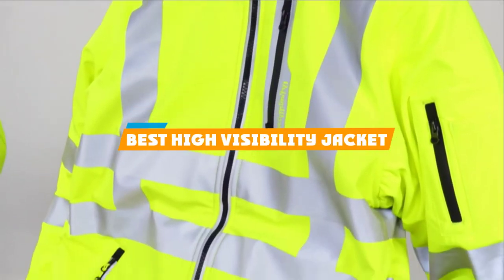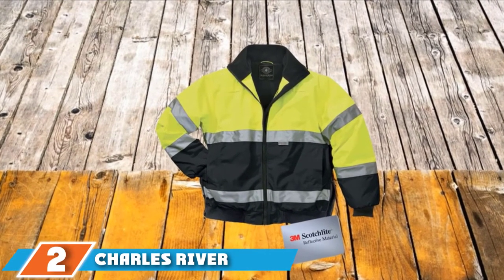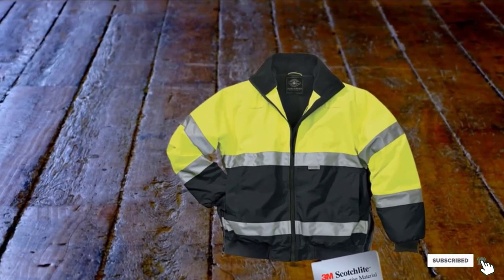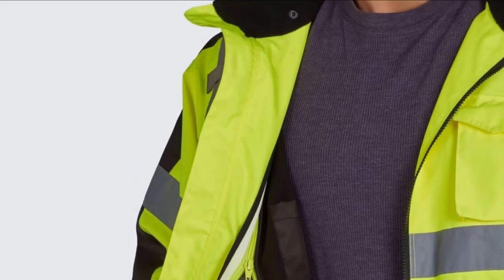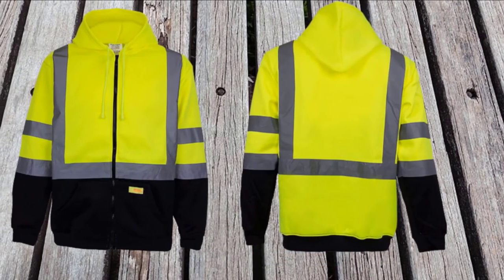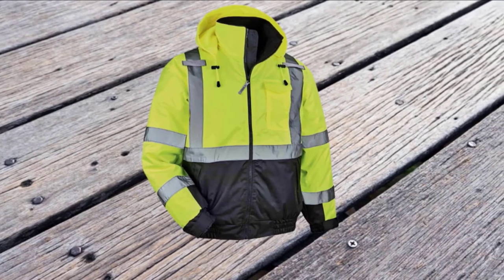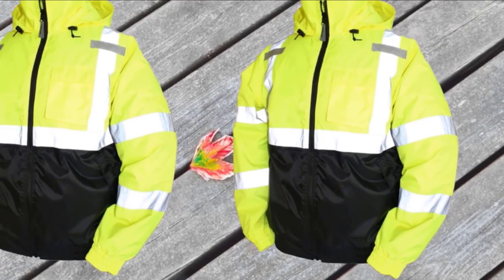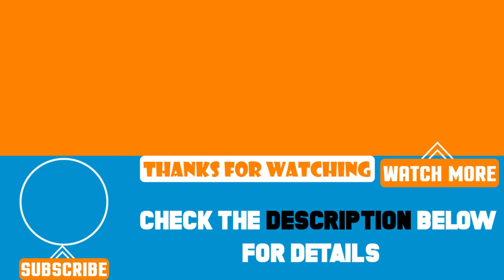Top 10 Best high visibility jackets Review In 2024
Best high visibility jackets featured in this video:

1. Carhartt Men’s High Visibility Jacket

2. Charles River Apparel Men’s Signal Hi-Vis Waterproof Jacket

3. Refrigiwear Men’s Hivis Extreme Softshell Jacket

4. Utility Pro UHV575 Waterproof High-Vis 3 Season Jacket

5. Pyramex Safety Bomber Jacket

6. New York Hi-Viz Workwear H9012 High Visibility Class 3 Sweatshirt

7. Ergodyne GloWear 8377 High Visibility Thermal Bomber Jacket

8. JORESTECH Waterproof Reflective High Visibility Safety Rain Jacket

9. Tingley J26112 Bomber II Jacket

10. JORESTECH Waterproof High Visibility Safety Bomber Jacket

 To narrow down your searching effort, we have researched the market on the high visibility jackets. We already spent hours analyzing these top 5 high visibility jackets to ensure you're worth buying. They all come with excellent features with a great price range.

This video on the high visibility jackets reviews in 2024 will add value for the money. So keep watching till the end and select the suited one for you.